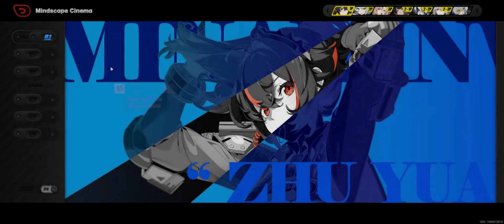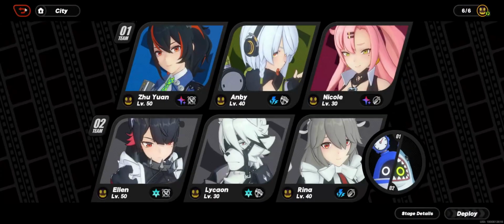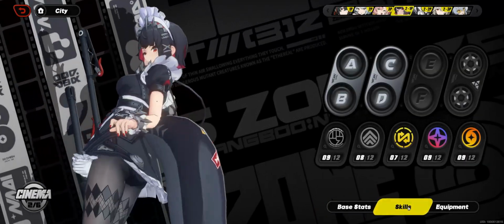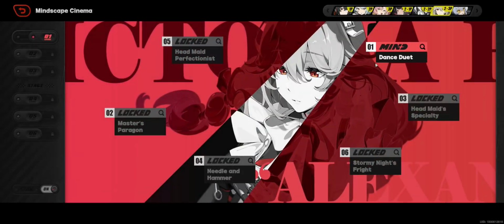m1 Zhu Yuan & m2 Ellen Joe Showcase | Shiyu Critical 17 S-Rank Clear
Zhu Yuan M1P0
Anby M6P0
Nicole M6P3

Ellen Joe M2P1
Lycaon M0P1
Rina M1P1

Topics:
Shiyu Defense
Zhu Yuan
Anby Demara
Nicole Demara
Nekomata
Piper Wheel
Lucy
zenless zone zero
zenless zone zero gameplay